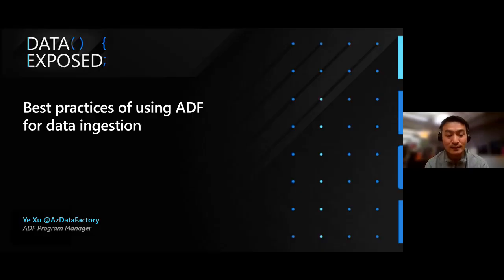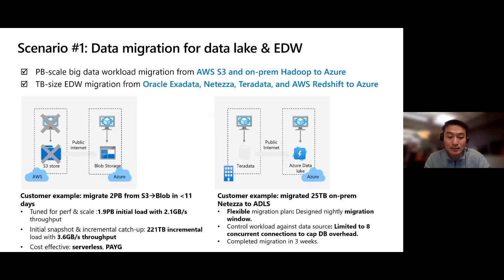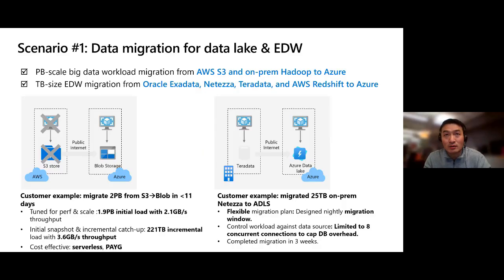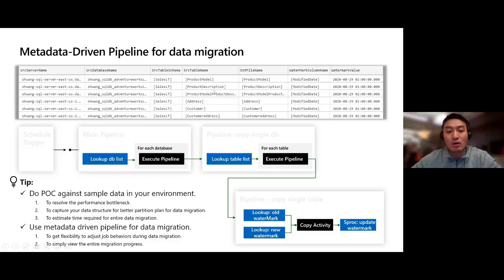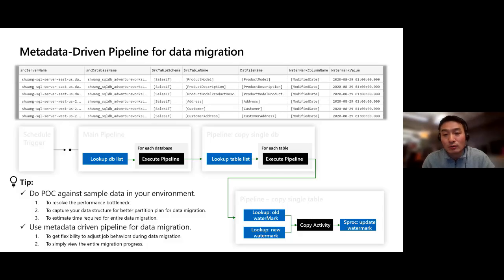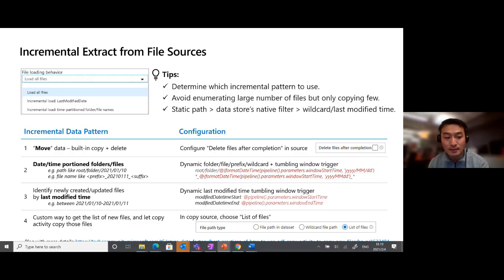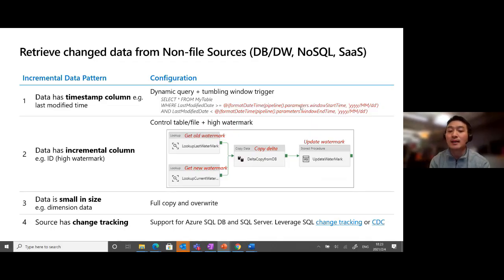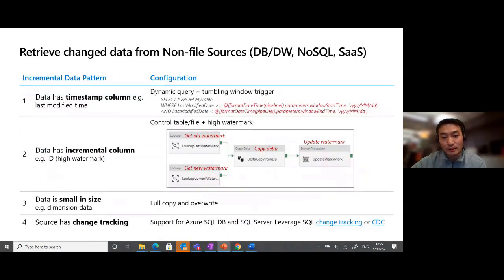Best Practices of Using ADF for Data Ingestion | Azure SQL and ADF Event | Data Exposed Special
The session illustrated two common use cases for data movement in data warehousing scenario including (1.) data lake or data warehouse migration (2.) periodic data ingestion into data lake or data warehouse for further data analysis.  The best practices of using Azure Data Factory to achieve the two cases were shared with concrete examples.  Learn more in this session with Xe Yu.